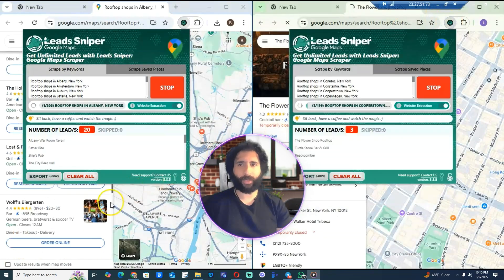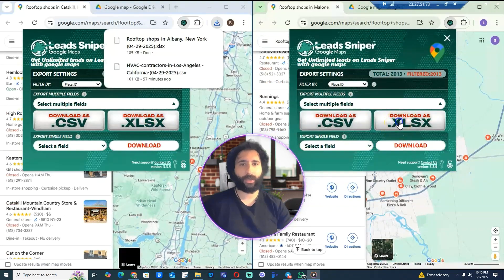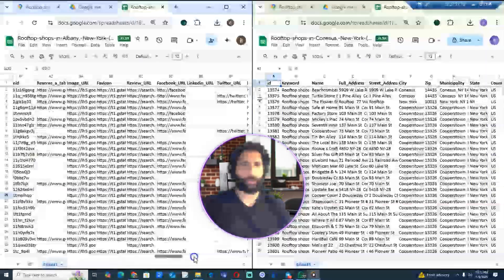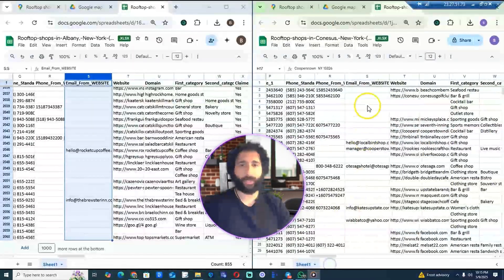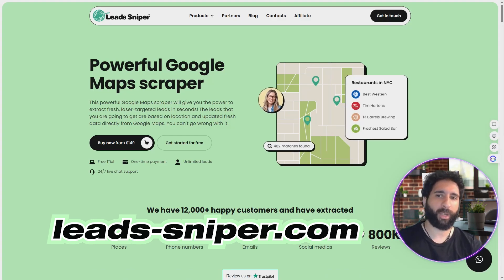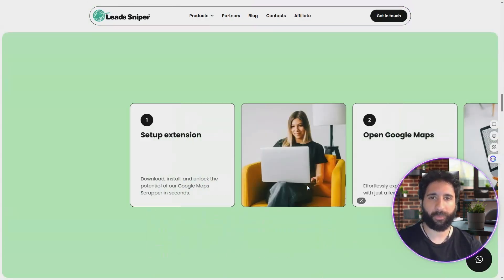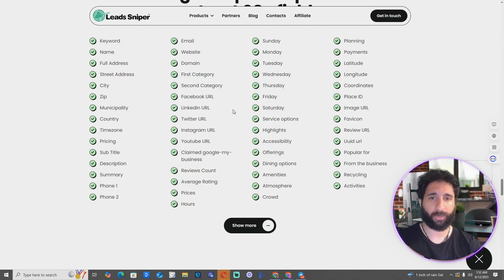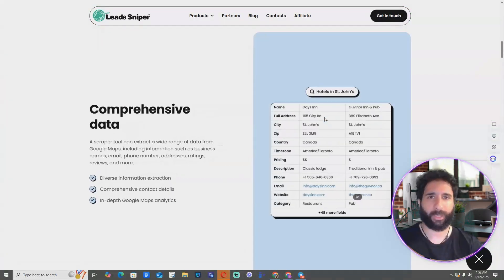The Ultimate Google Maps Scraper in 2025 🥳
In this video, we dive into how to find rooftop shops in New York using Leads Sniper’s Google Maps scraper tool. Watch as we pull high-quality leads, download them into a spreadsheet, and uncover business names, websites, emails, cities, and more — all in seconds. 💼

With Lead Sniper, you get:
✅ Lifetime access for just $149
✅ Unlimited leads forever
✅ Real-time live chat support
✅ Team license options (5–10 activations)

Whether you're a digital marketer, agency, or entrepreneur, this web scraper is your secret weapon to automate lead generation and scale fast. 💡

👉 Try the Google Maps scraper today and start collecting unlimited business leads in just a few clicks!